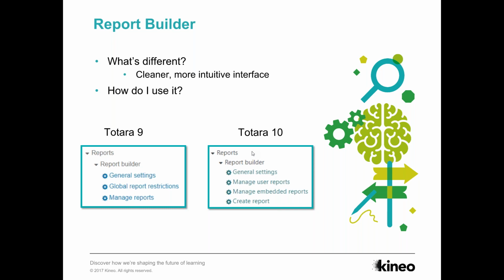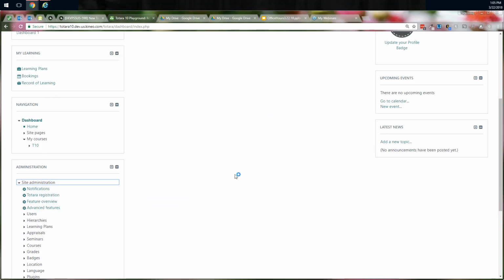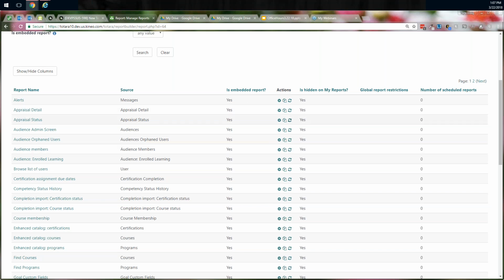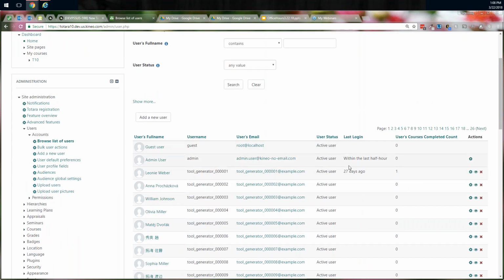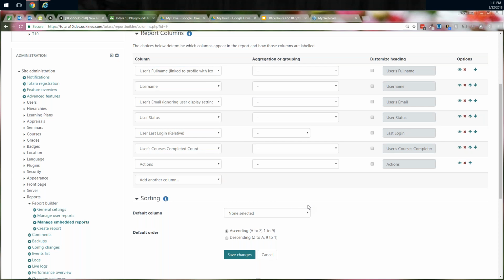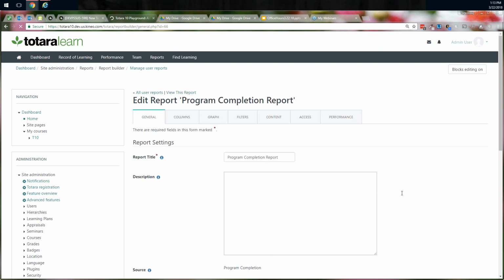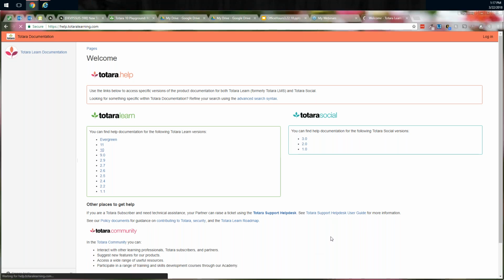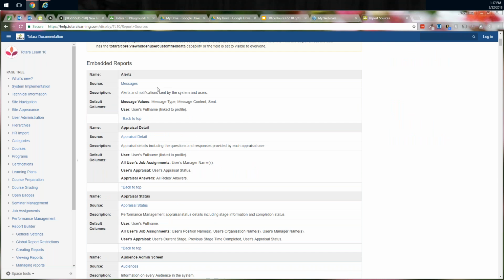Kineo Totara Office Hours - Totara 10 Report Builder and New Reports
Answers to questions asked during this session:

Q: Does the progress bar work similarly for Programs?

A: No, the report column that allows for the new progress bar is called 'Progress % Complete'. This column is not available for programs as a whole, and does not appear to be available within any program reports on a per course basis.